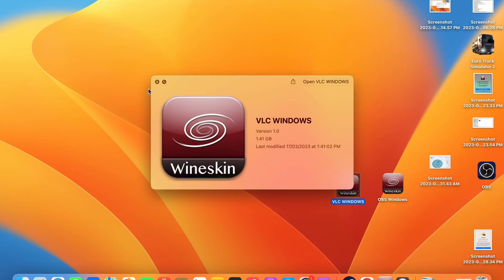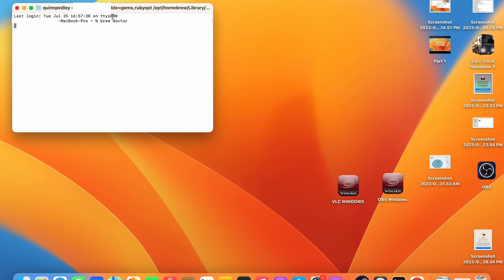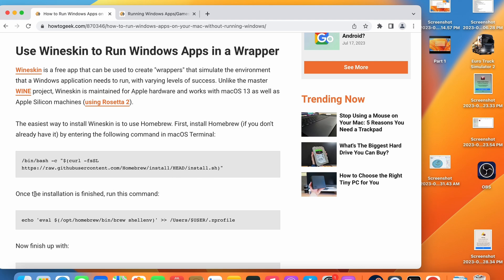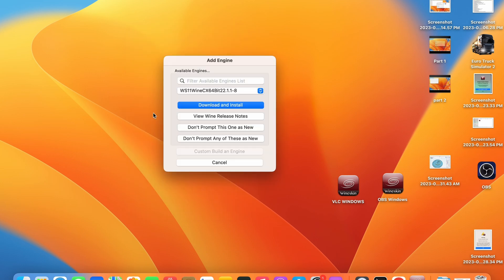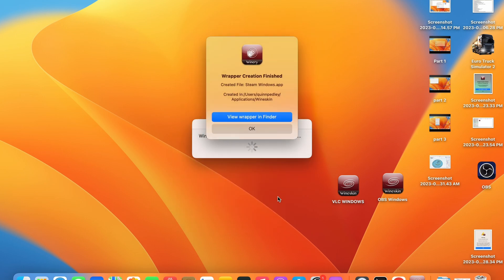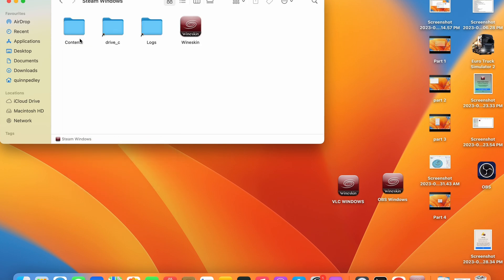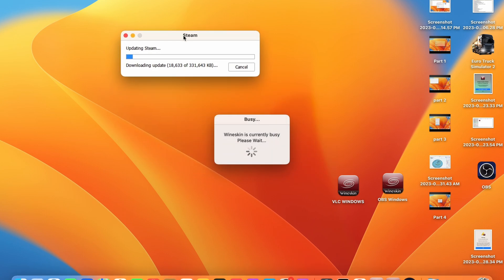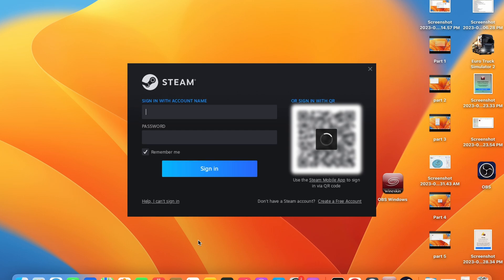How to Install and Run Windows Apps on M1 & M2 MacOS For FREE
In this guide, I'll show you how to Install Windows apps on MacOS and run them as if they were native for free, using Brew and Wine Wineskin.